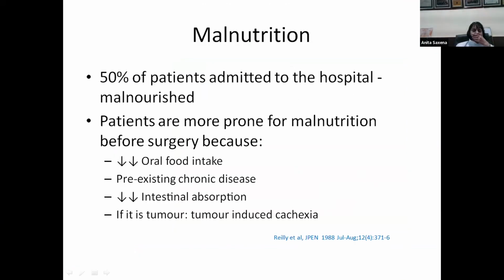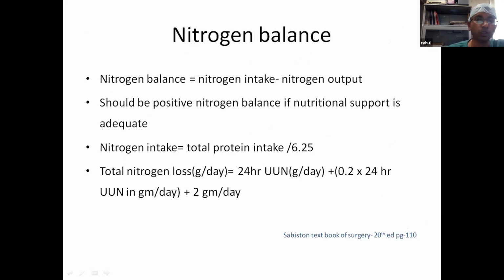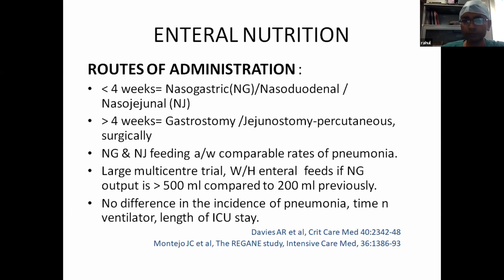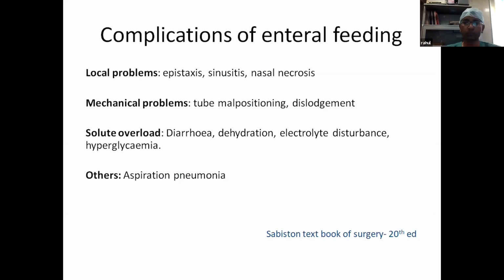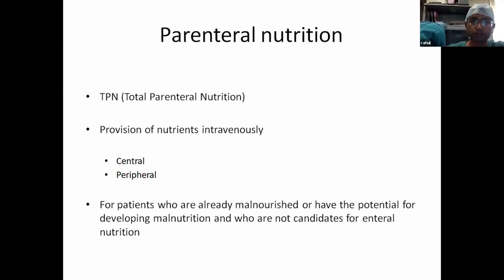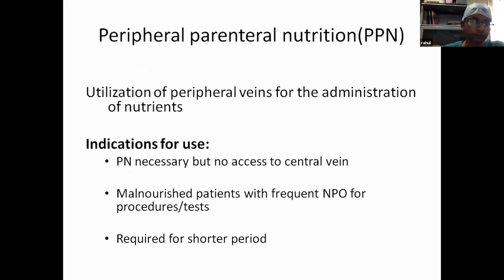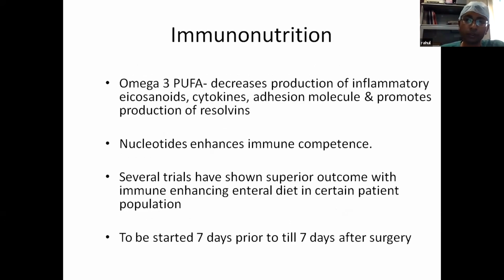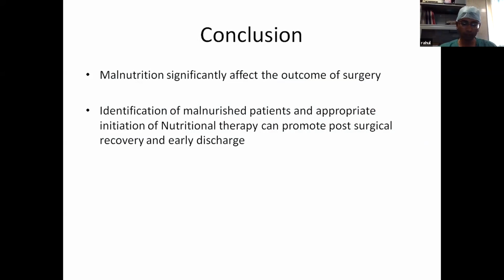Nutritional optimization in surgical patients, Dr Rahul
Dr  Rahul